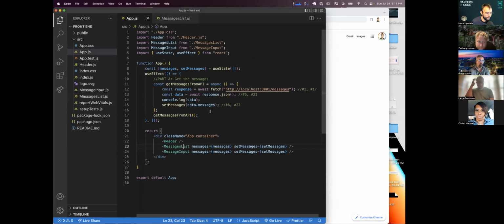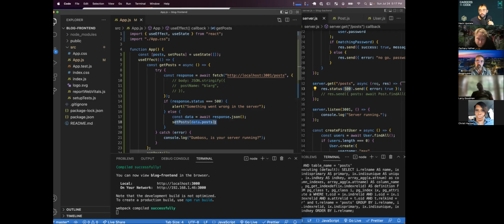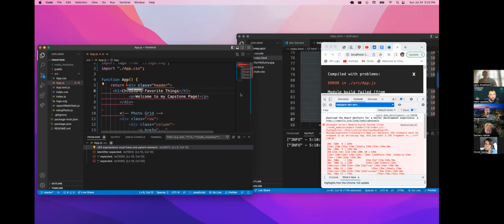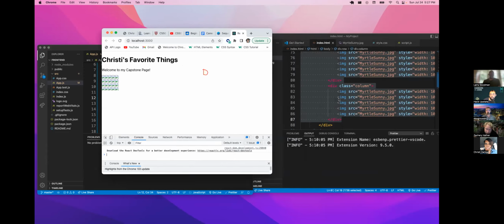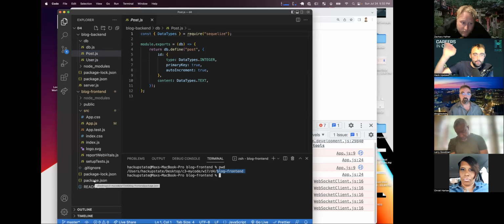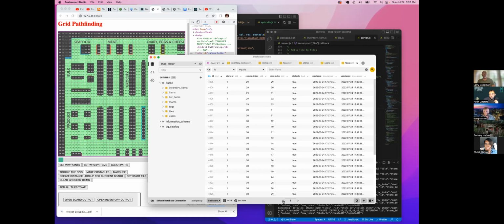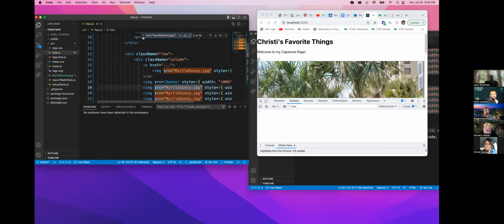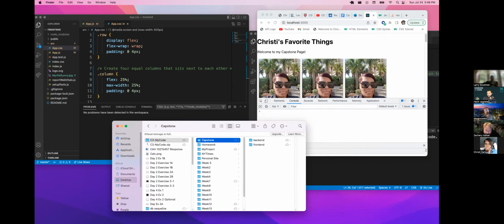W17 C3: Office Hours